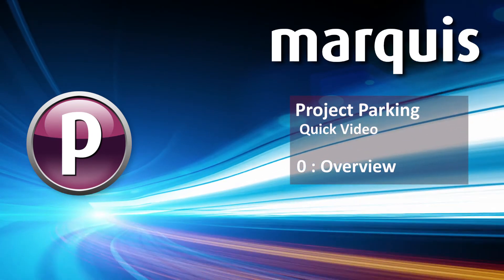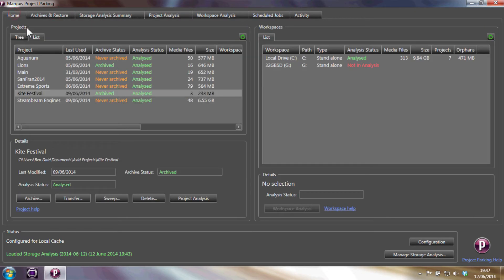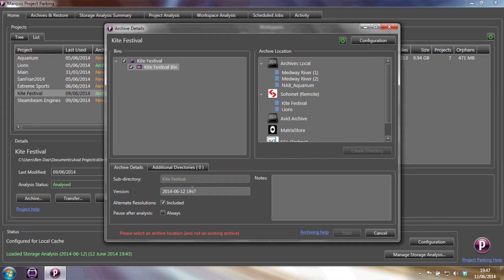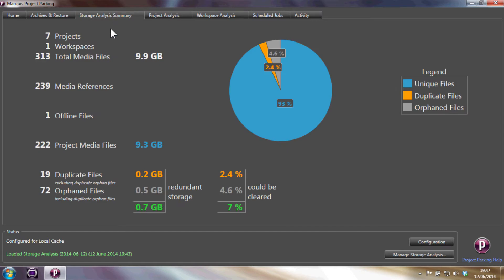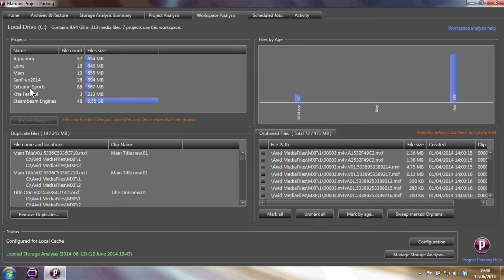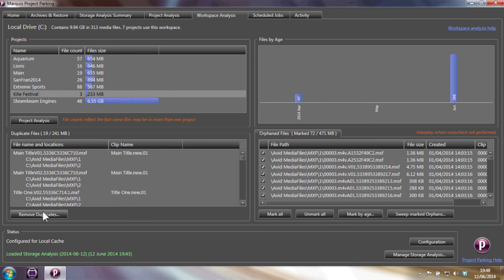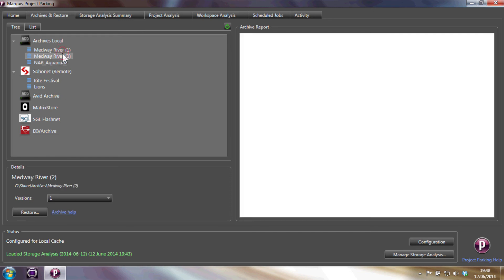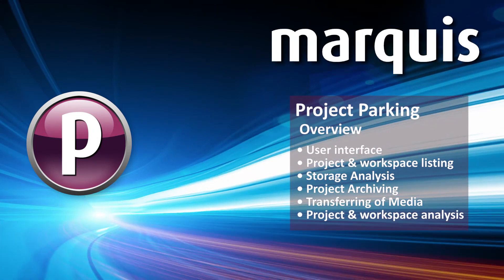00 Project Parking Overview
Project Parking can help Broadcast and Post facilities understand what is using up space on their Avid storage, move projects between Media Composer workstations, Archive projects and optimise redundant utilised storage.